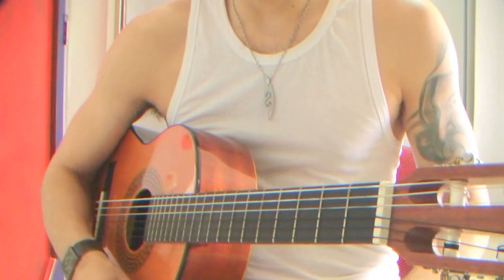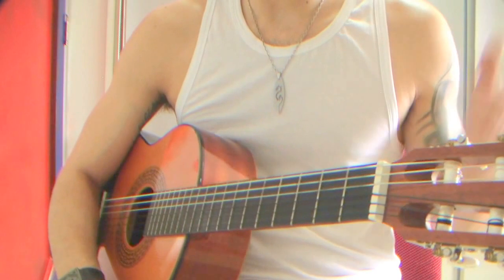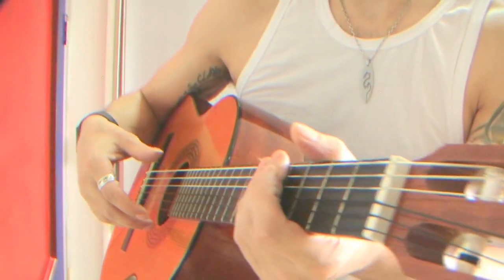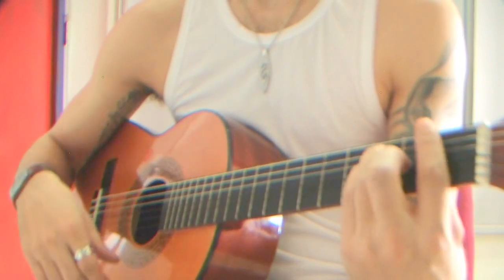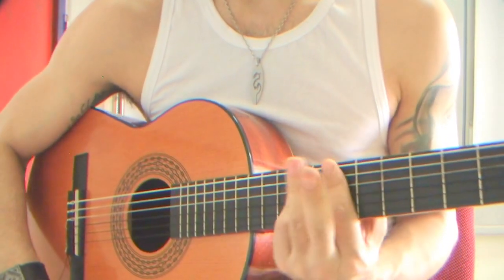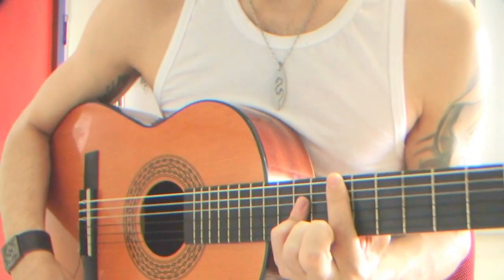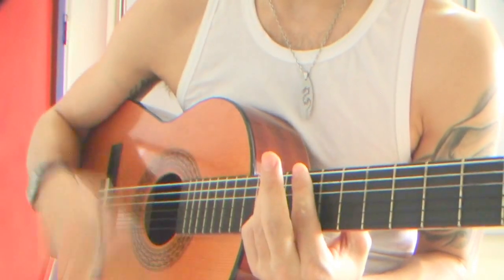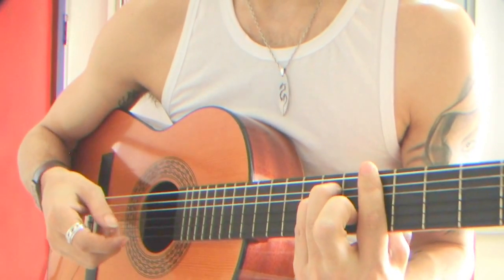Malagueña~~ *COMPLETE* GUITAR LESSONS! P5.